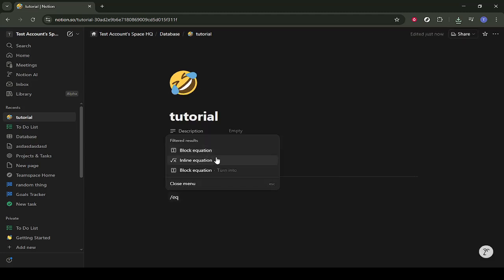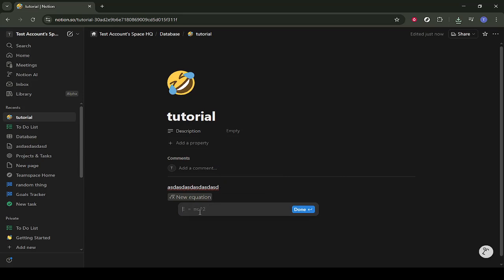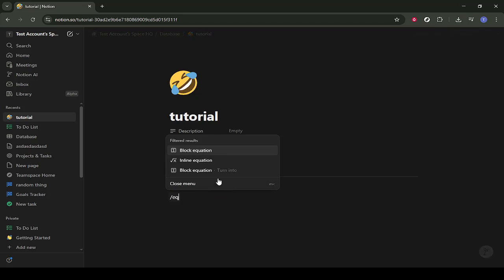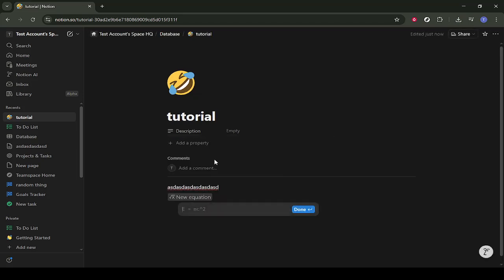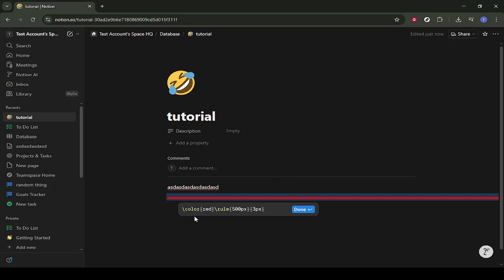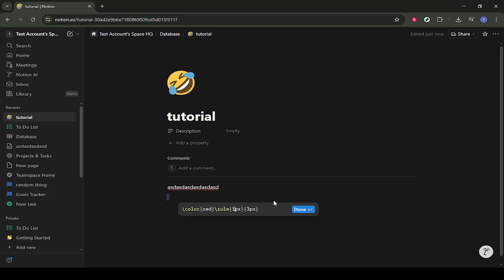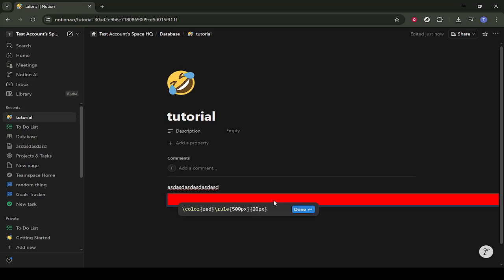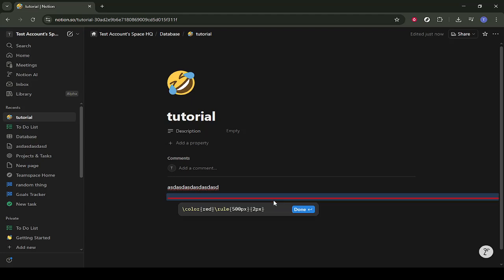How To Change Divider Colors In Notion [2026 Guide]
-Google Drive
-Google Meets
-Google Sheets
-Google Chrome
-Google Forms
-Google Gmail